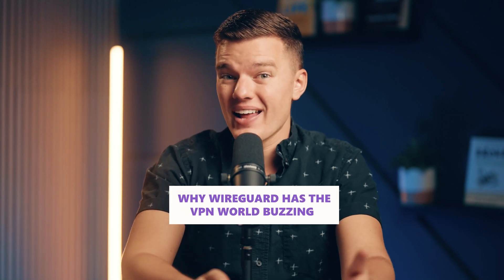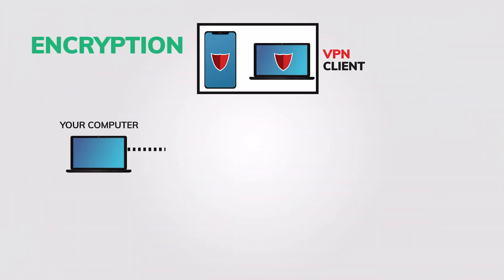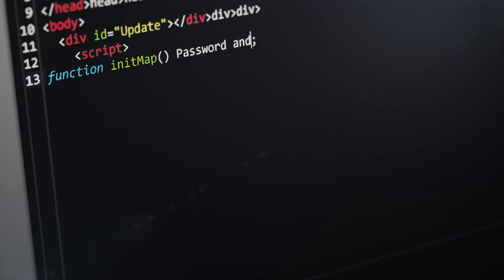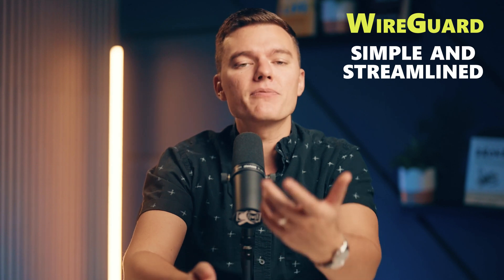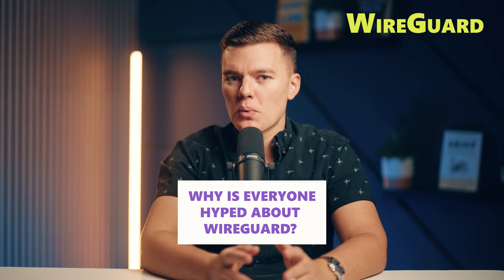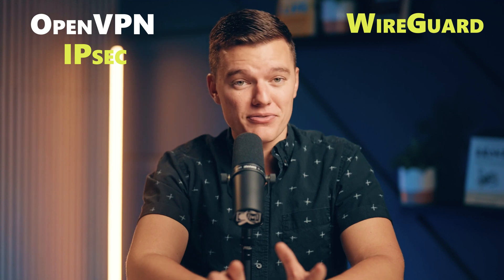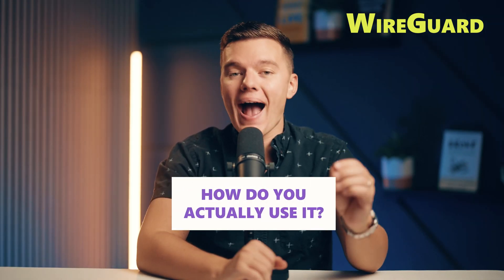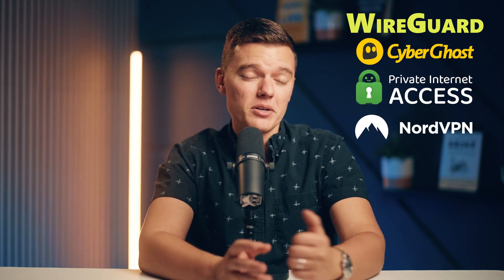WireGuard Explained: The Fastest, Most Secure VPN Protocol in 2024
⚡👇 Protect Yourself From Online Threats With NordVPN Discount 👇⚡

What is WireGuard, and why is it becoming the go-to protocol for VPNs in 2024? In this video, we break down how WireGuard works and why it’s setting a new standard for VPN speed, security, and reliability.

Here’s what we’ll cover:

- What WireGuard is and how it differs from older protocols like OpenVPN and IKEv2.
- Why WireGuard delivers faster connections and seamless transitions between networks.
- How its lightweight design and modern encryption make it more secure without compromising performance.

00:00 Introduction - VPN Protocols
01:28 What Exactly Is a VPN Protocol?
02:15 What Is WireGuard?
02:30 What Makes WireGuard Different From All Older Protocols
03:35 What Makes WireGuard So Much Faster and More Efficient
03:50 WireGuard Operates Over the UDP Protocol
04:00 WireGuard Uses Only 4,000 Lines of Code
04:26 WireGuard Uses Modern Cryptography
05:01 WIreGuard Speed Performance
05:16 WIreGuard Stability Features
05:30 WIreGuard Security Features
06:14 WireGuard Downsides
06:19 WireGuard Privacy
06:41 WireGuard Compatibility
07:21 CyberGhost - WireGuard Feature
07:35 PIA - WIreGuard Feature
07:52 NordVPN - WIreGuard Feature (NordLynx)
08:18 Final Thoughts

The top VPNs that support WireGuard, including NordVPN, CyberGhost, and Private Internet Access.
If you're looking for a VPN that combines speed, security, and simplicity, WireGuard could be the perfect fit. Watch now to understand why it’s rapidly becoming the best VPN protocol available!